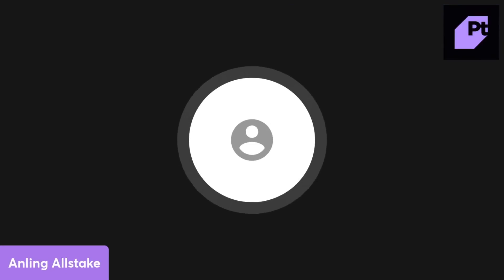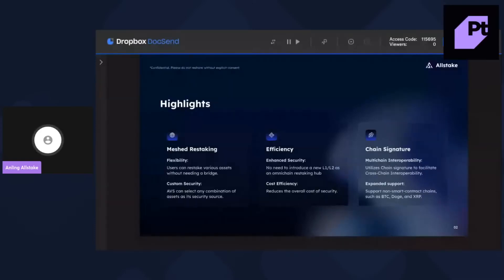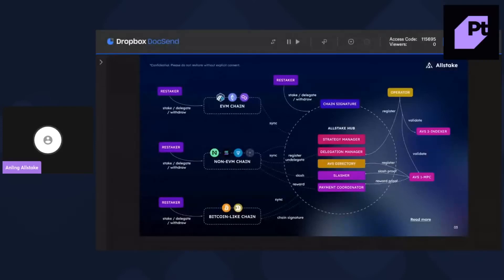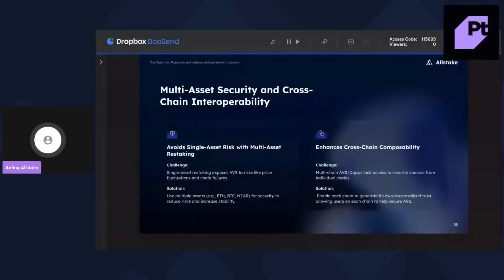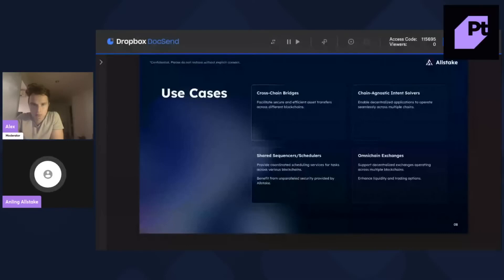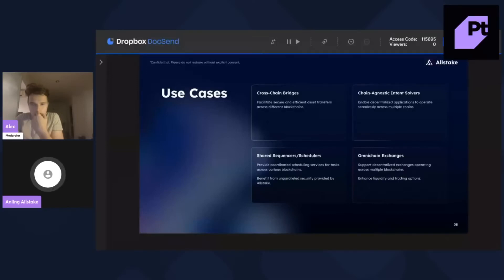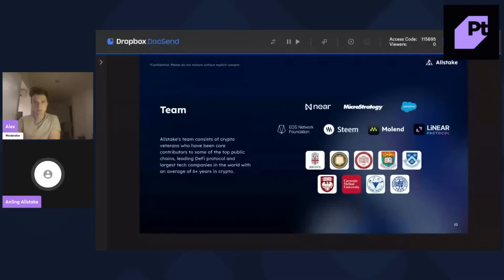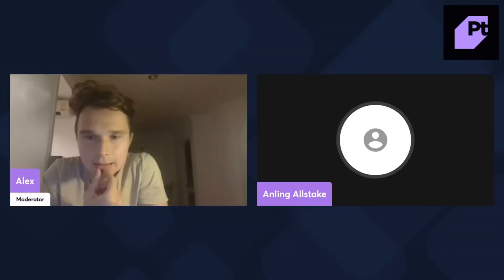ALLSTAKE PROTOCOL - Near DemoDay. DeFi Summit, 19 Jul 2024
We're excited to host a Near DemoDay: DeFi Summit-  premier event dedicated to the most innovative DeFi projects on Near.

Event Highlights

🌟 Project Status Updates 🌟
Present your latest developments and achievements. Get invaluable feedback from peers and industry experts.

🌟 Founder Motivation 🌟
Hear from industry leaders as they share their journeys, discuss overcoming challenges, and inspire you to reach new heights.

🌟 Kickstart Building 🌟
Engage in interactive sessions designed to foster collaboration, spark new ideas, and drive innovation within the Near ecosystem.

Join us for a day of progress, inspiration, and collaboration. Let's shape the future of DeFi together!